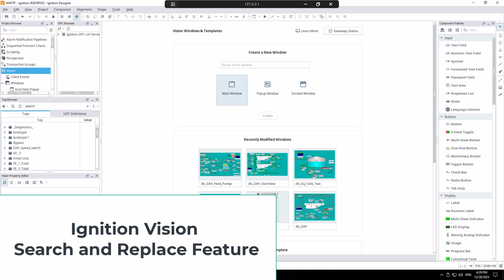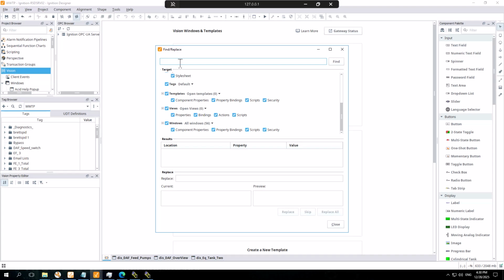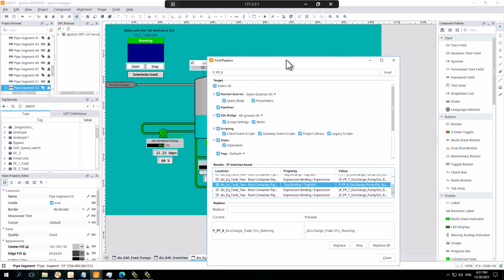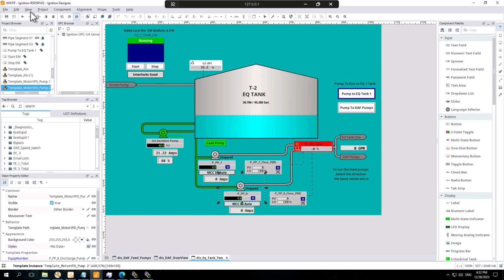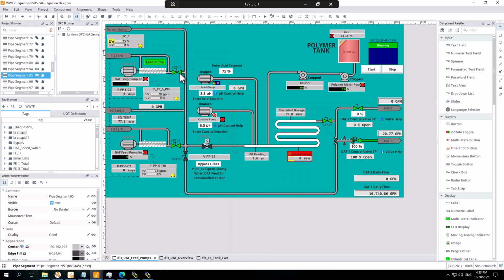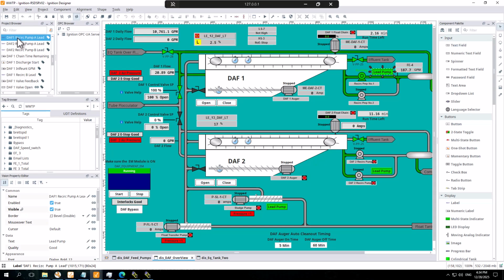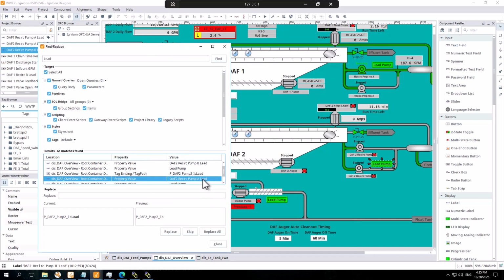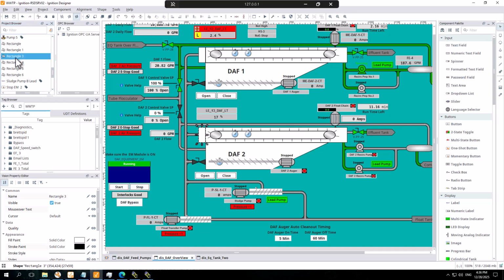Inductive Automation Ignition Vision Find and Replace